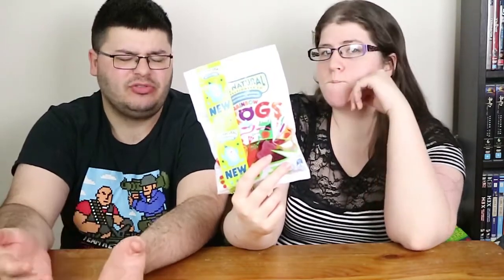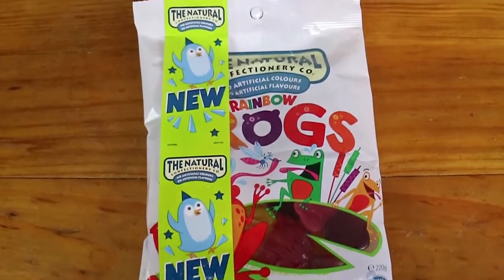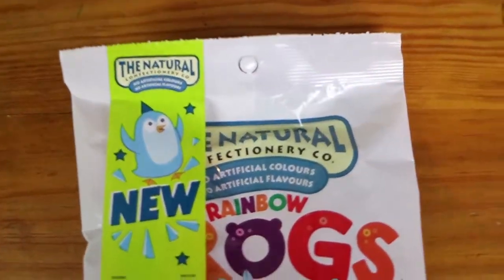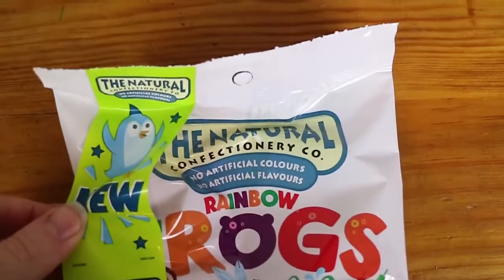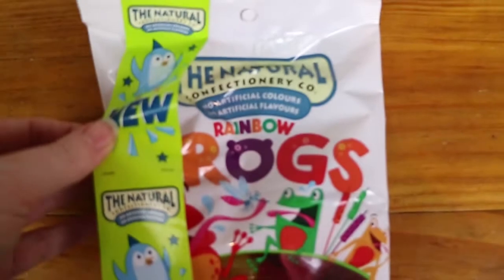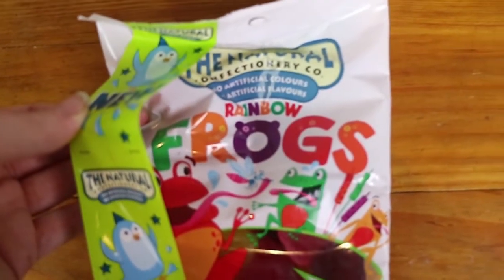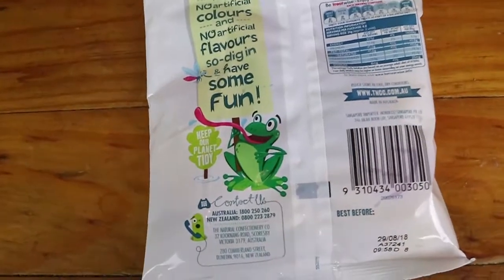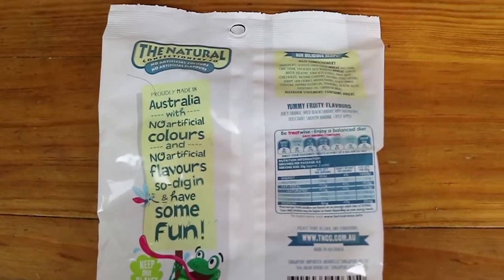The Natural Confectionery Company Rainbow Frogs Lollies Taste Test | Birdew Reviews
We taste the new rainbow frogs from the Natural Confectionery Company lollies.